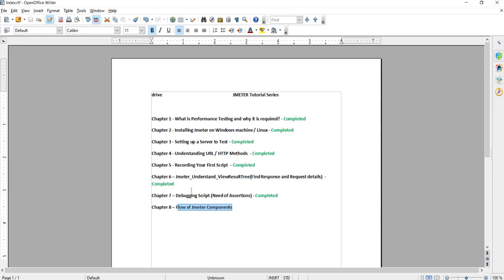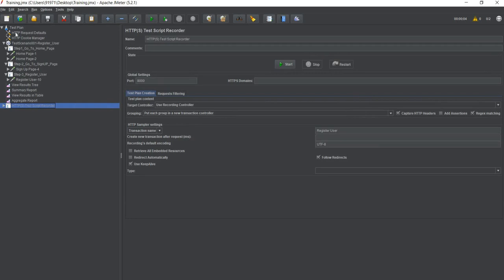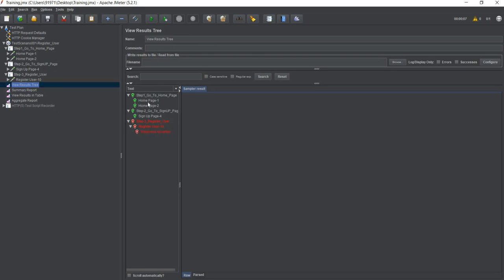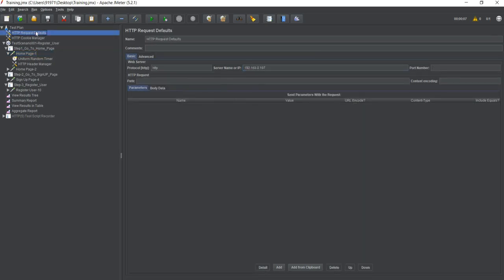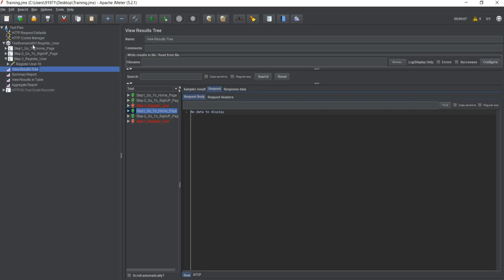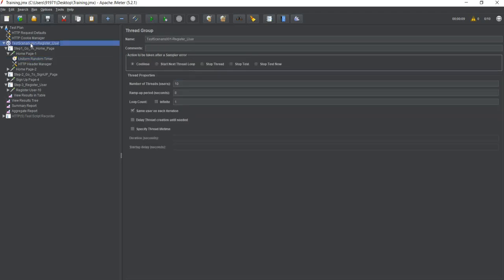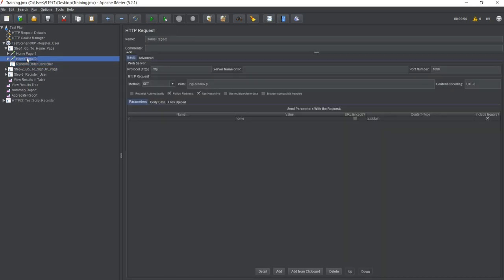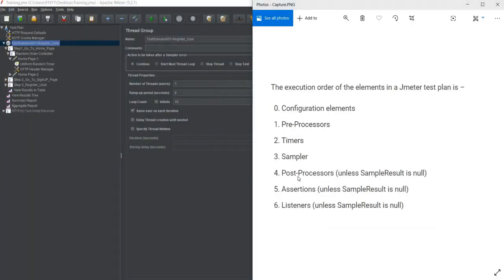Chapter 8 Script Design Flow for Jmeter Components ( How to design JMeter scripts )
Flow Of JMeter Components